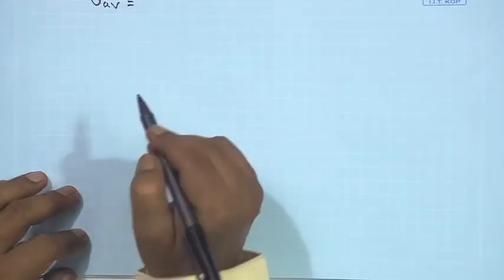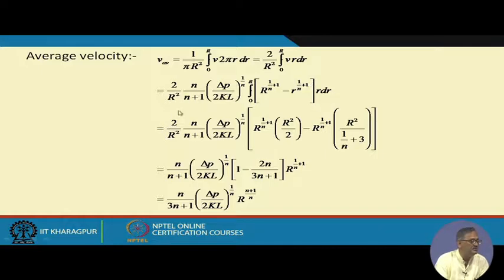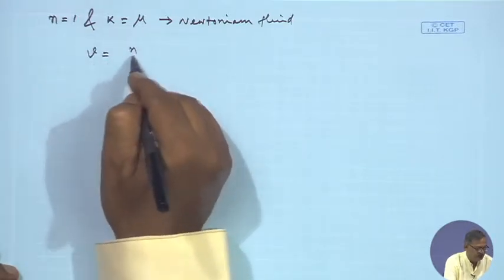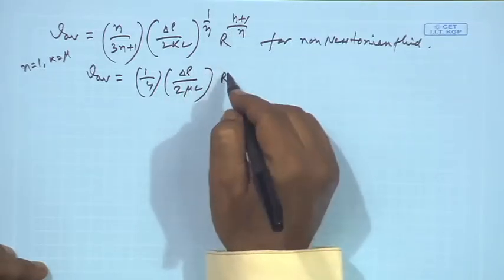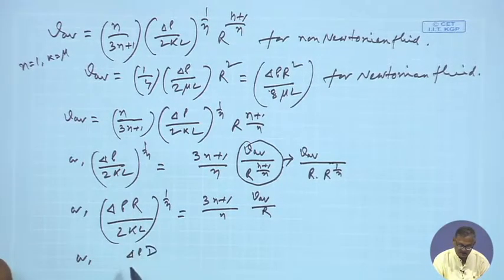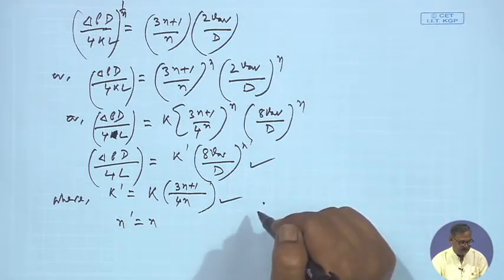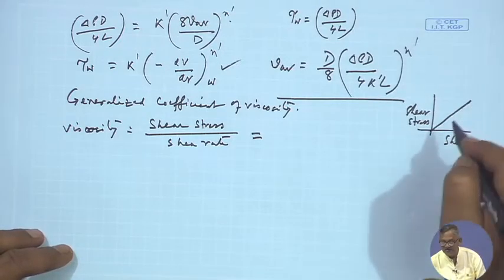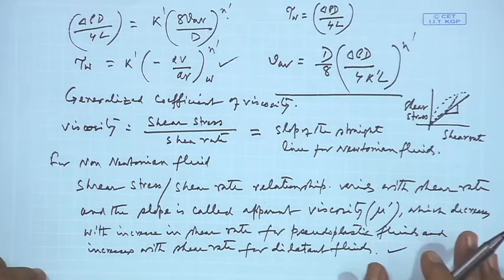Lecture 42 : Average velocity for Non Newtonian fluid